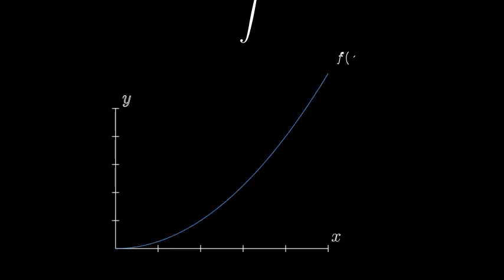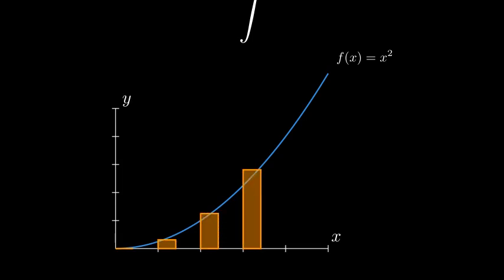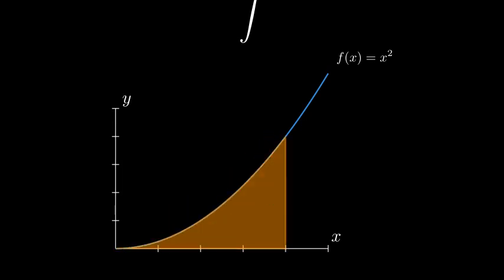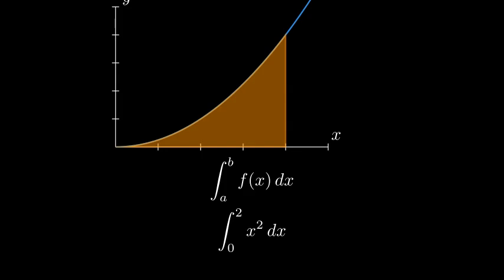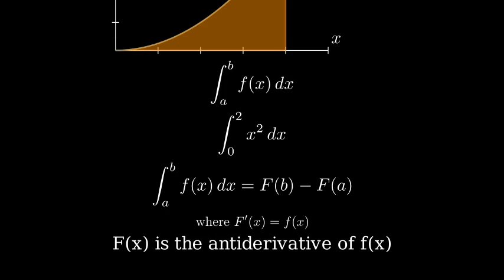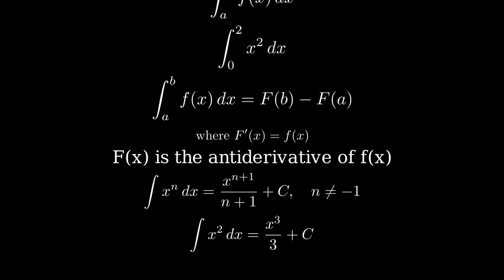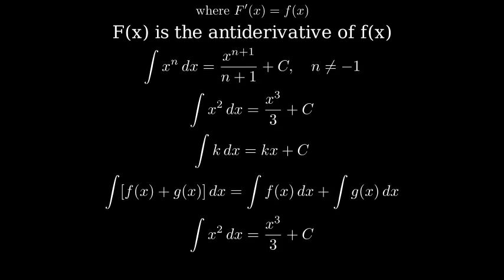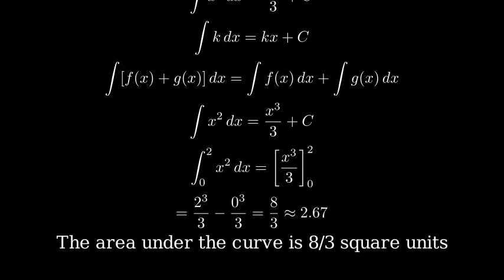Integration Basics Explained | Indefinite Integral Rules & Easy Examples | Class 12 Maths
Learn the basics of Integration in the simplest way!
This video is perfect for beginners who want to understand the concept, rules, and methods of indefinite integration.

🔹 Basic formulas of Indefinite Integrals
🔹 Standard integration rules
🔹 Step-by-step solved examples
🔹 Common tricks and exam tips

📘 Based on Class 12 NCERT syllabus – helpful for CBSE, ISC, State Boards
🎯 Also useful for JEE, NDA, and other competitive exams